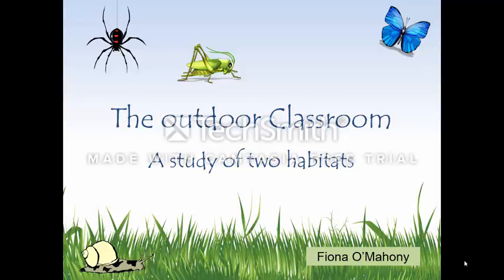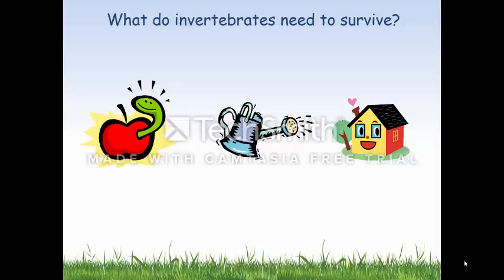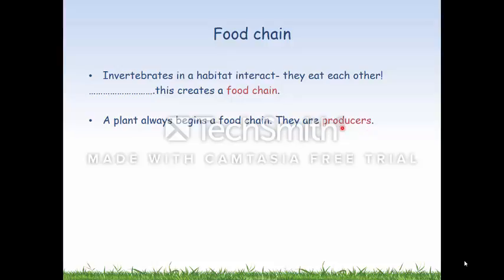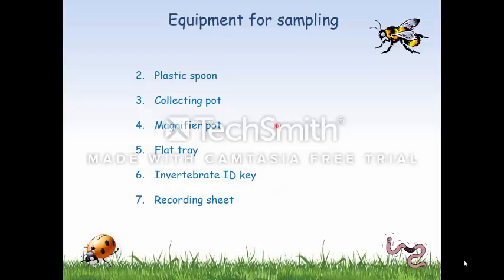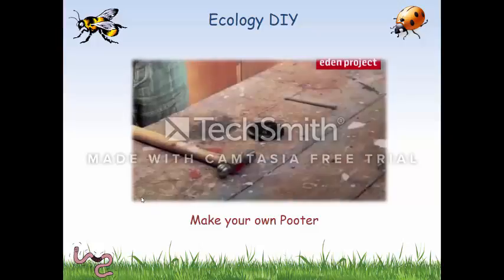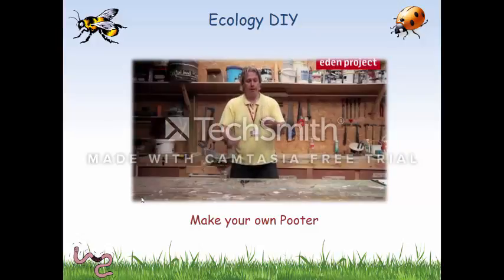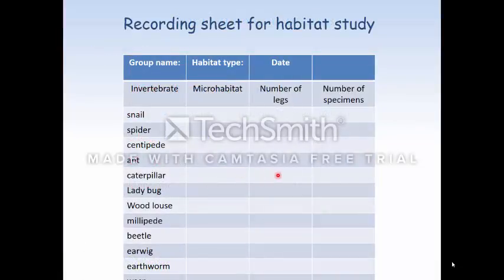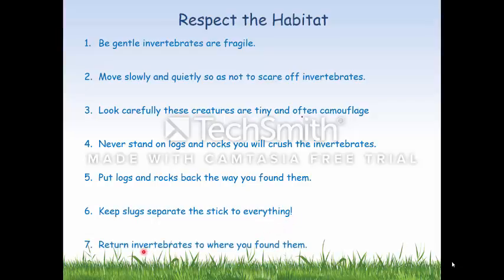The Outdoor Class Room Invertebrates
ScreenCast produced using Camtasia as part of my PostPrimary Masters in Education with Hibernia College